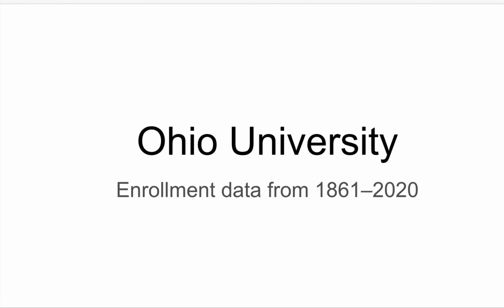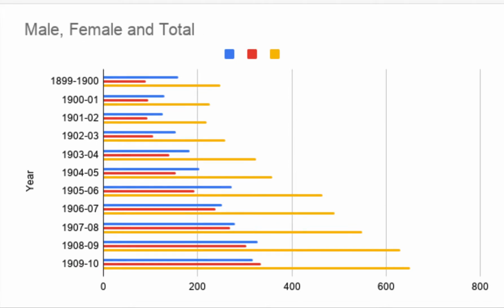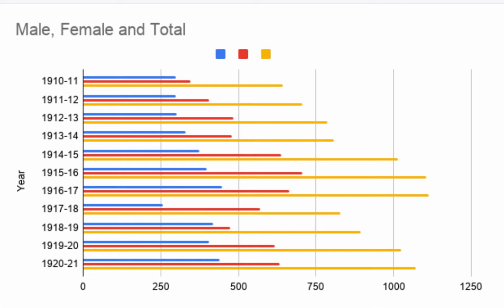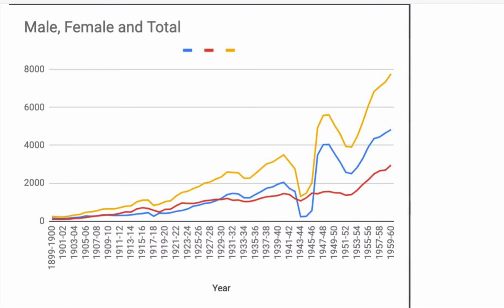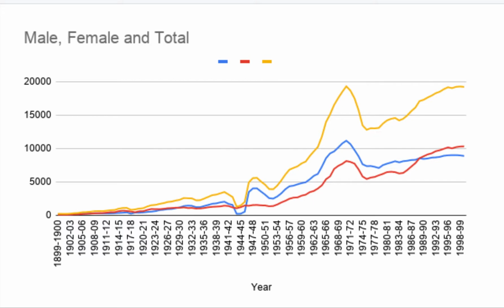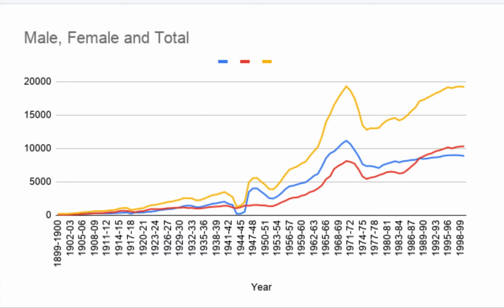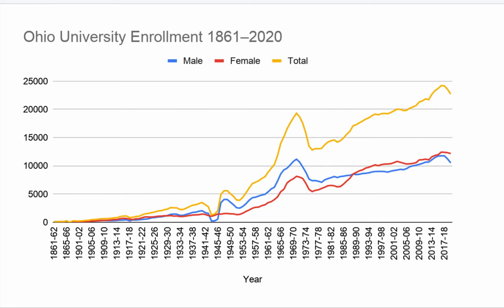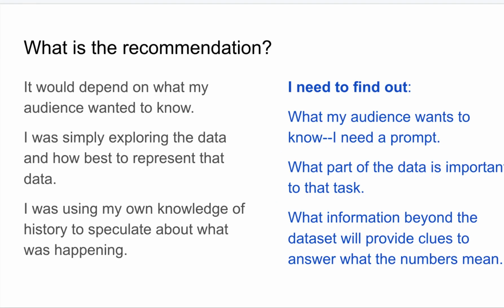Making recommendations based on datasets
In this video I am exploring a particular dataset by presenting it in different ways, using different parts of the dataset, and using my own understanding of history to speculate what the numbers are suggesting.